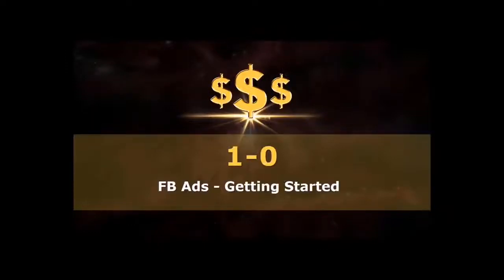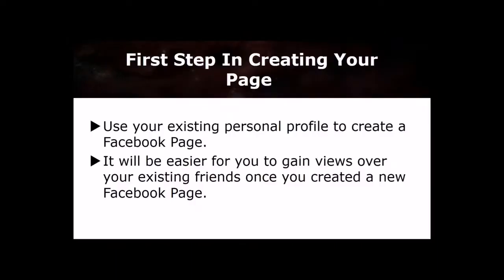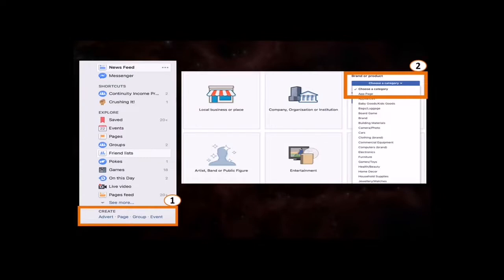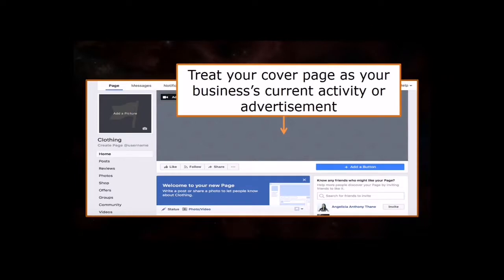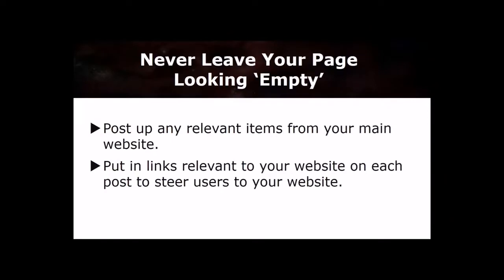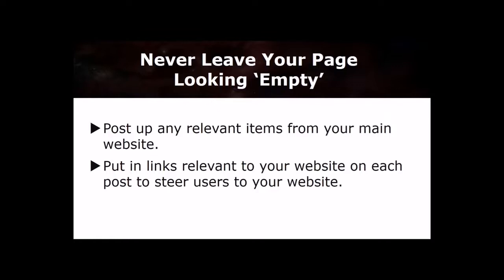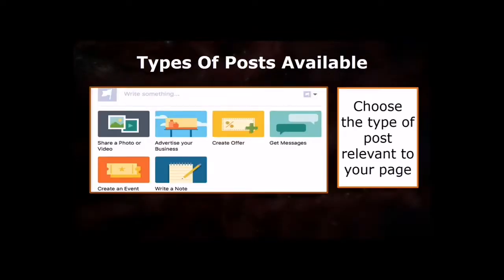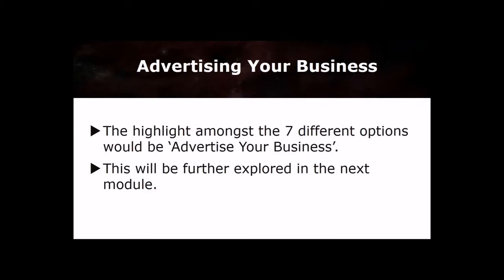Make Money Earing From Commission Fire